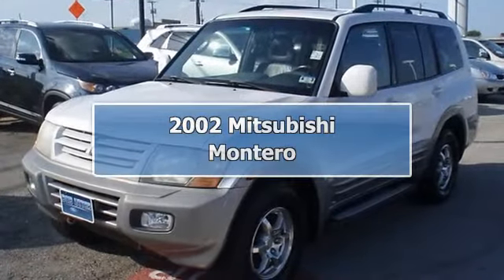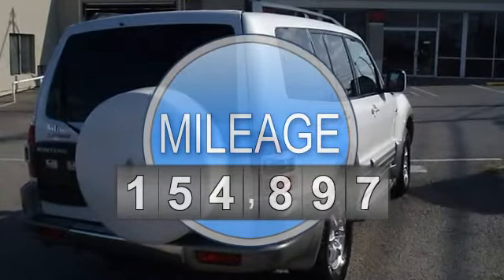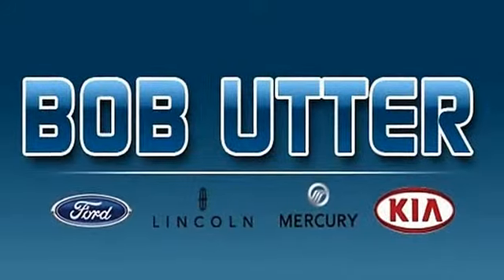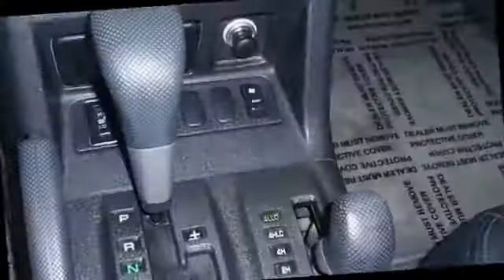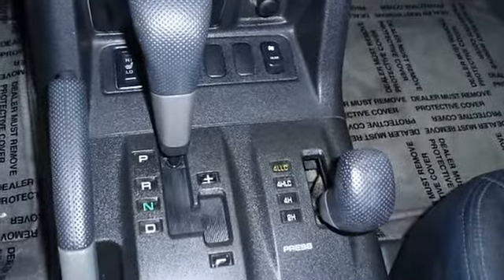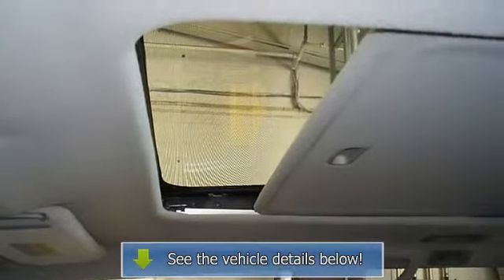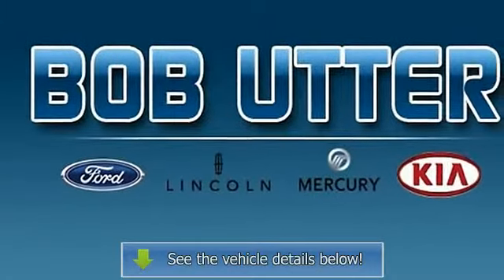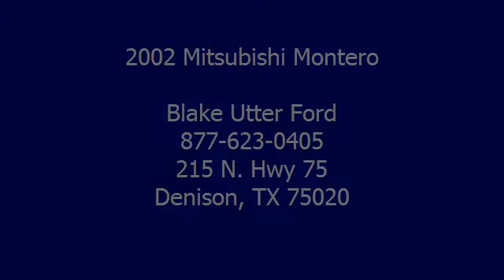2002 Mitsubishi Montero - Blake Utter Ford - Denison, TX 75020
215 N. Hwy 75

For Sale: 2002 Mitsubishi Montero
VIN: JA4MW51R02J063634
Engine: 3.5L (213) SOHC SMPI 24-valve V6 engine
Drivetrain:
Transmission: Automatic
Mileage: 154,897
Color: Glacier White (exterior) Charcoal (interior)

Features:
One Owner - locally owned!  Nice options!